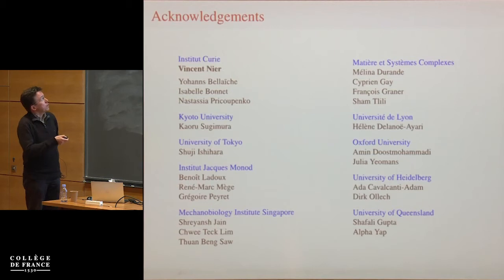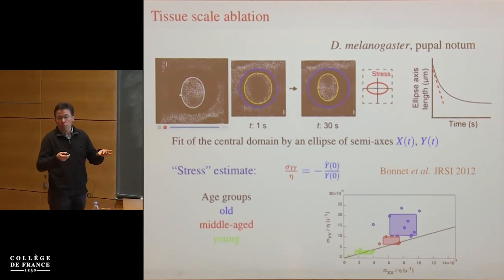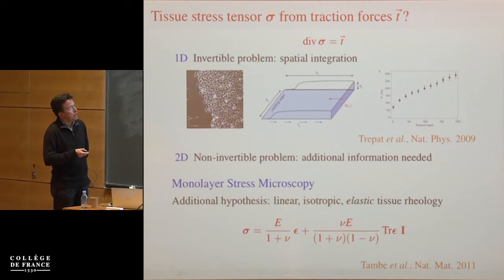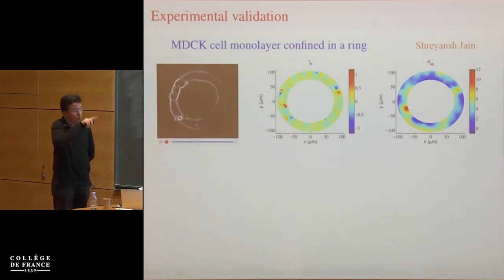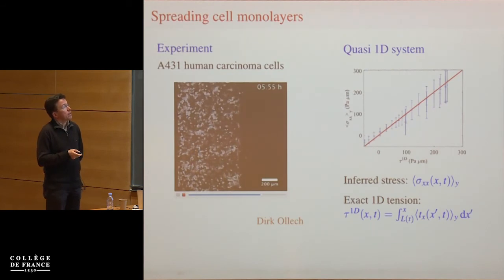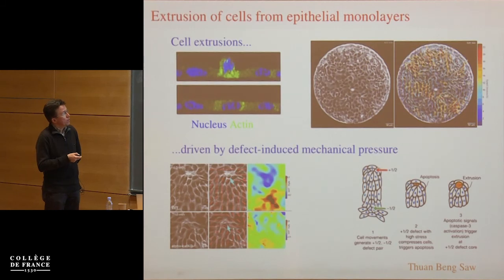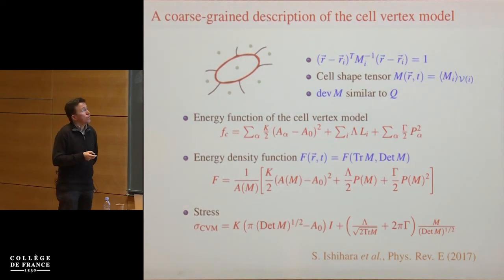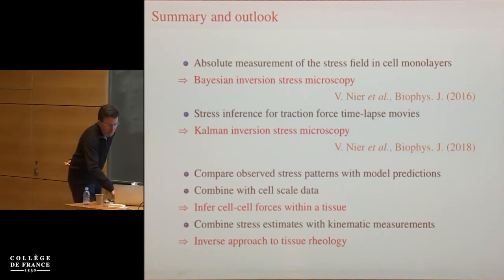Physique des tissus biologiques (11) - Jean-François Joanny (2019-2020)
Enseignement 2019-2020 : Physique des tissus biologiques
Séminaire du lundi 9 mars 2020 : Forces and Stresses in Epithelial Monolayers

Intervenant(s) : Philippe Marcq, ESPCI Paris